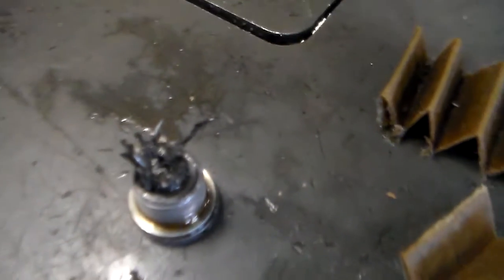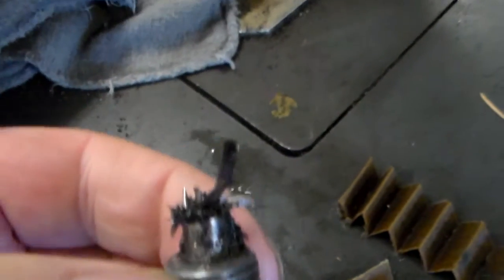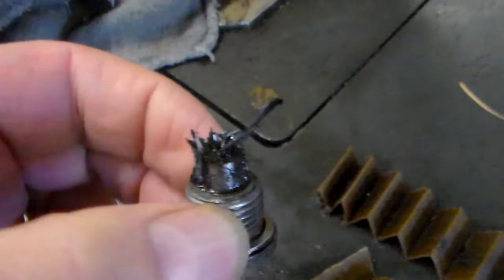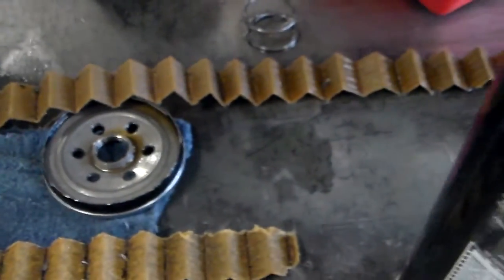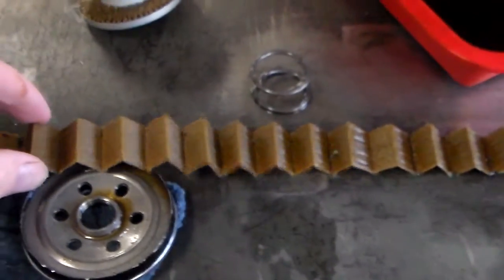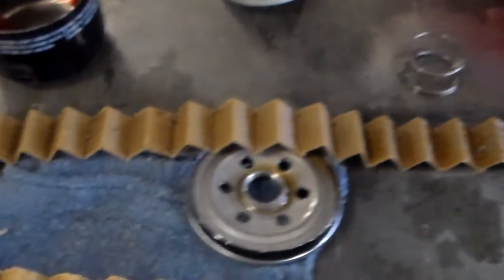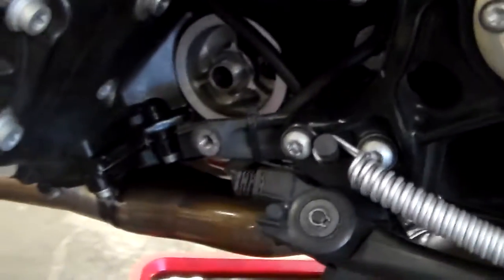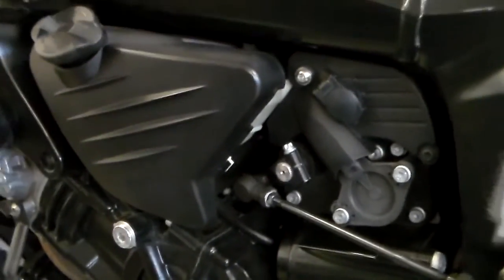San Jose BMW's customer video update series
San Jose BMW's customer video update series 2016